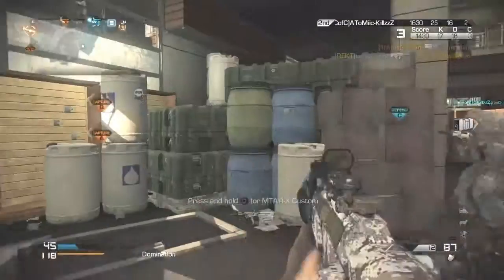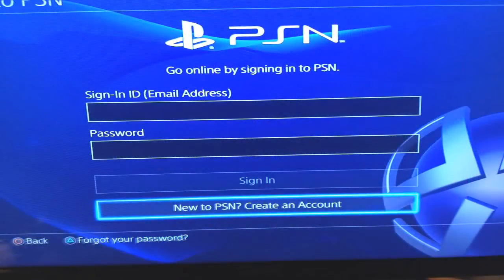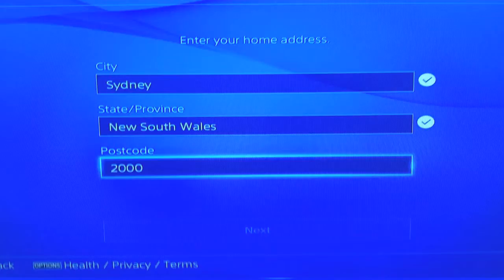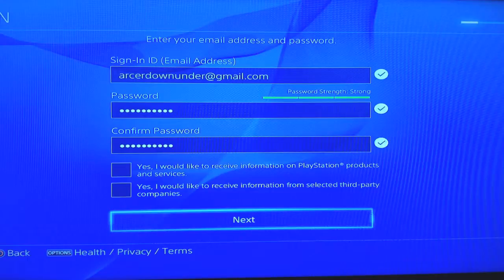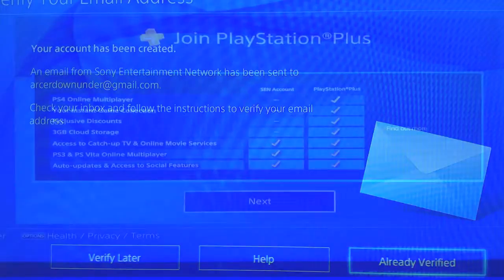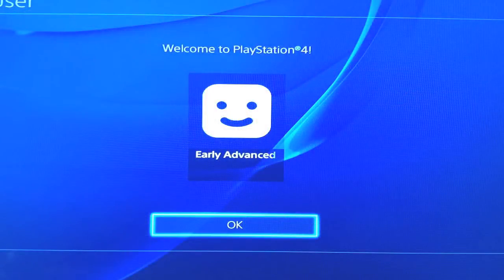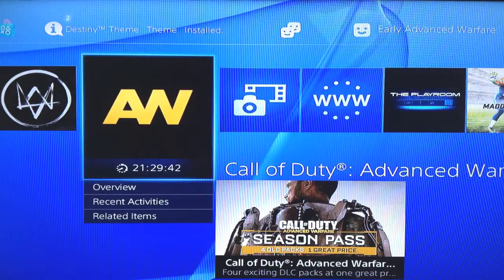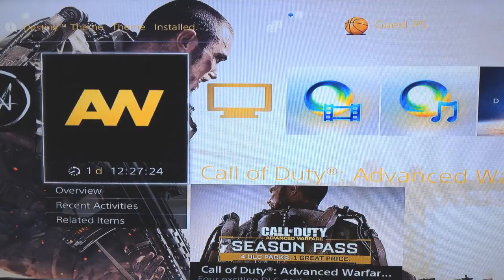call of duty advanced warfare zombies how to unlock